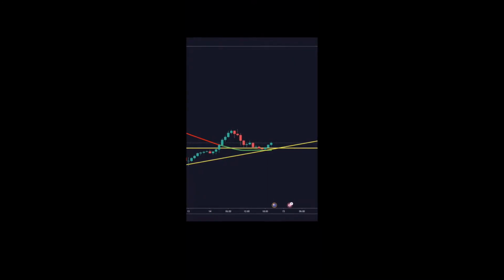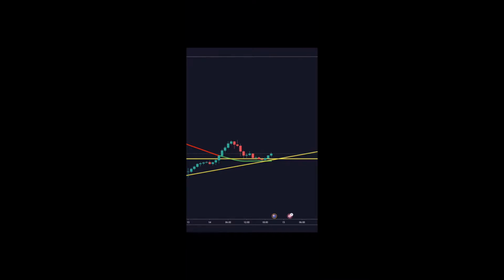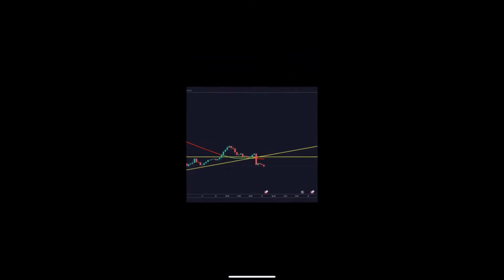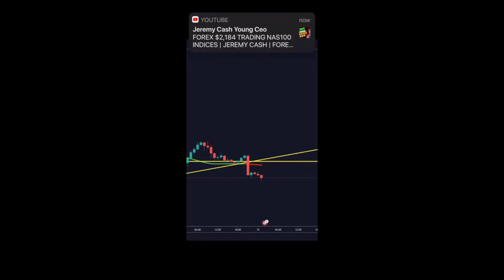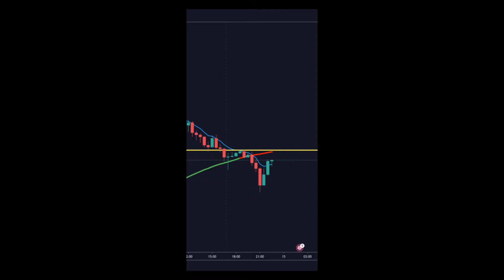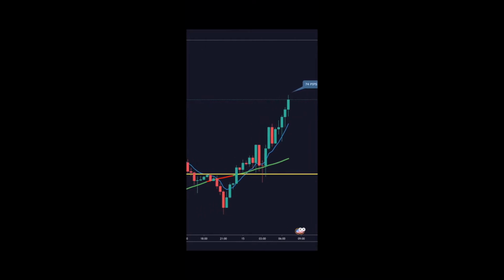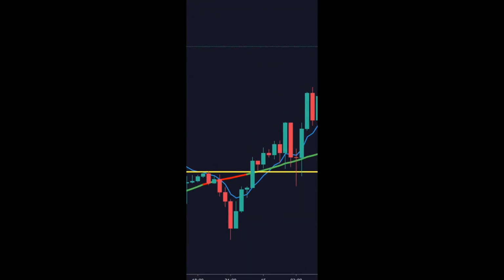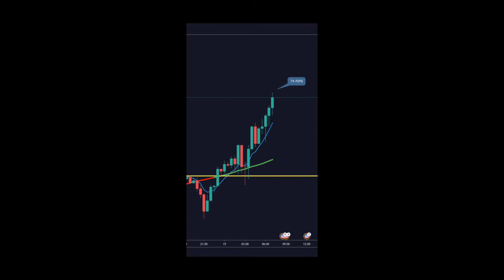The London Review Sept 15, 2020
A brief review of last night's trades.

To join a team of committed traders of all levels of experience,